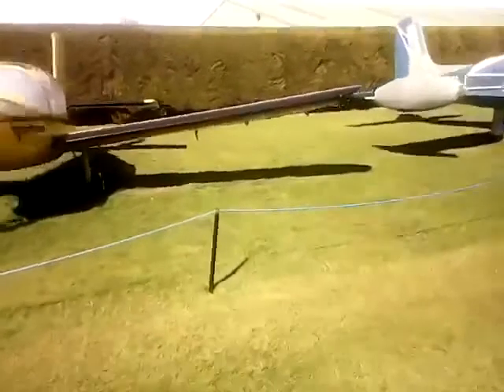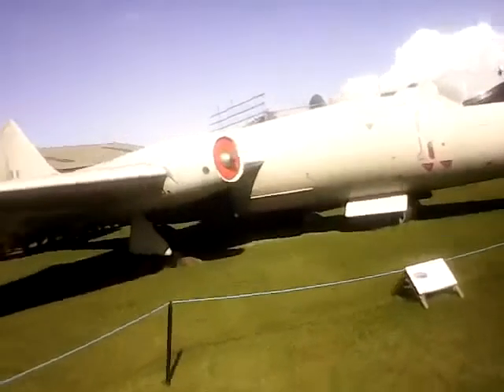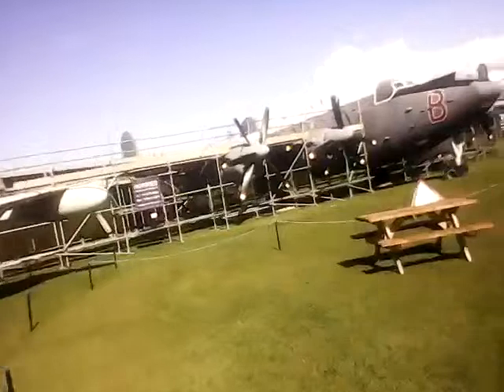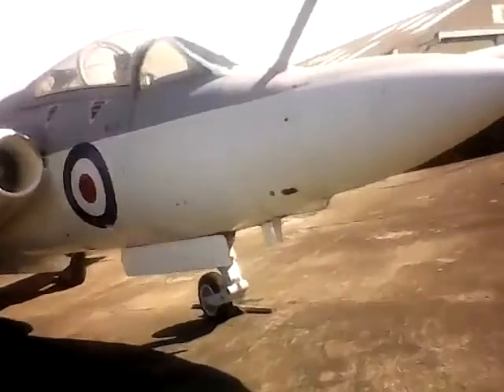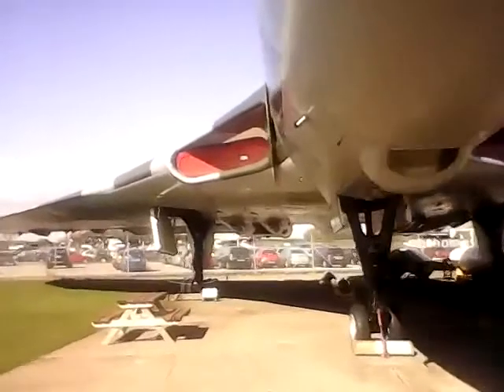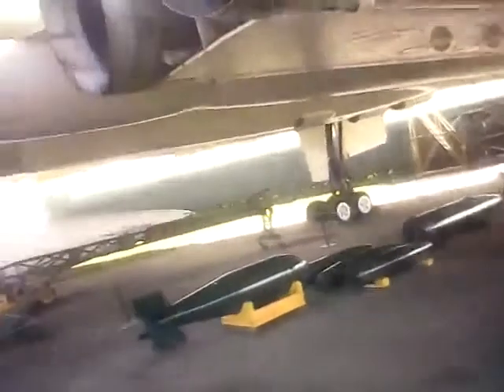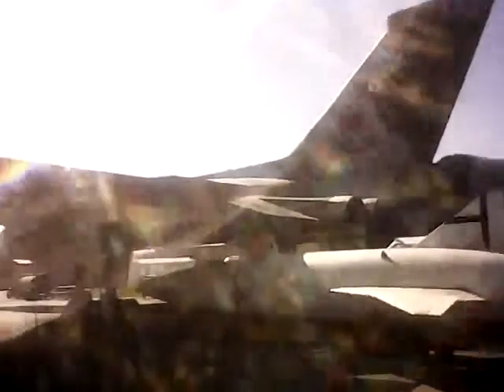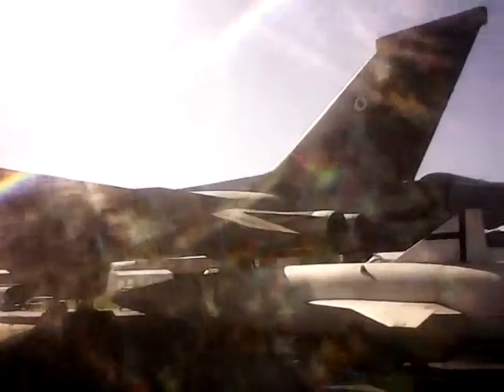Out And About: Newark Air Museum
I hope you all enjoy this new type of video as I hope to make more sometime :-)
This was a brilliant day and I highly recommend the museum to anyone who wants to see it-sorry about wind noise too